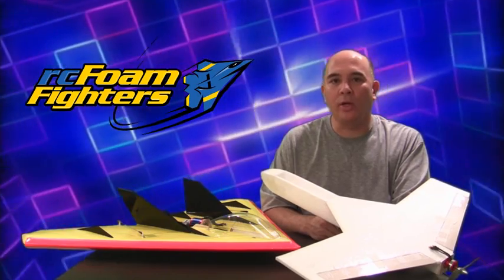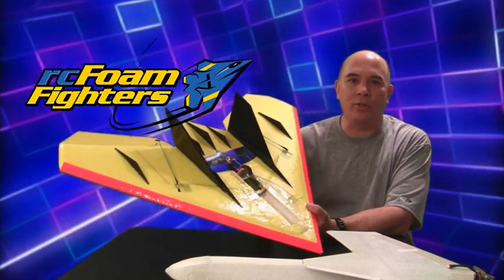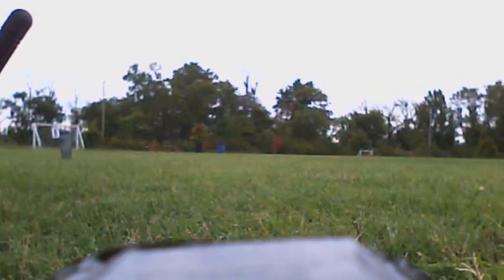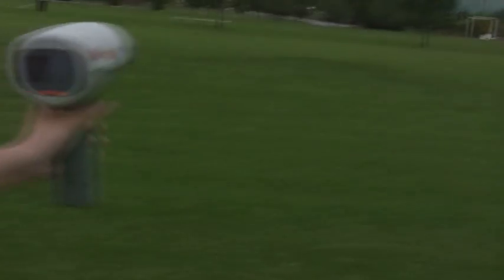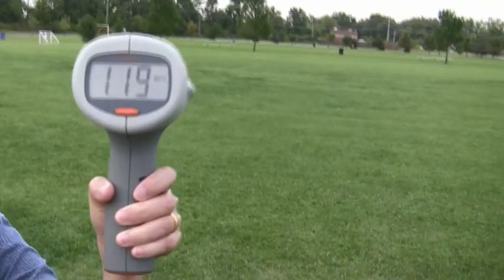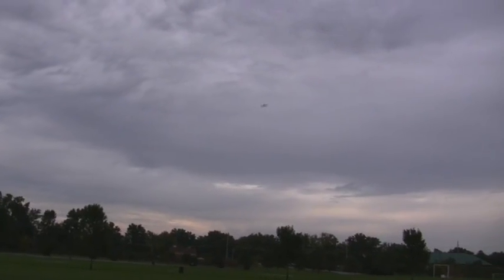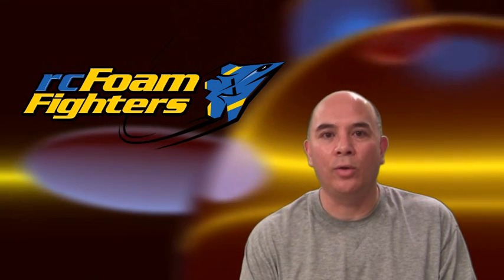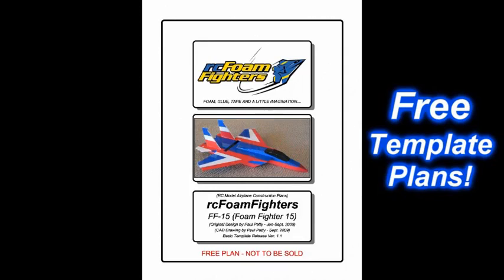On Board The Bullet Plane and 4 Cell Speed Clocks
Mini DV onboard video camera (bottom of page)

On Board The Bullet Plane and 4 Cell Speed Clocks Includes:

Intro with another glimpse of my Mini Dragon Build and Monster Delta

Bullet Plane on Board video footage

The first radar speed clocks of the Bullet Plane on 4 cells

conclusion